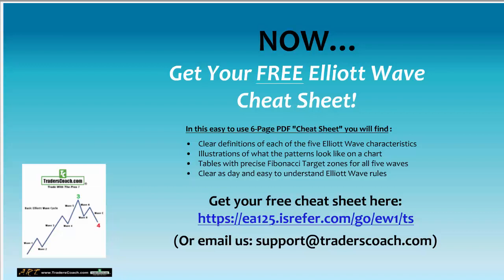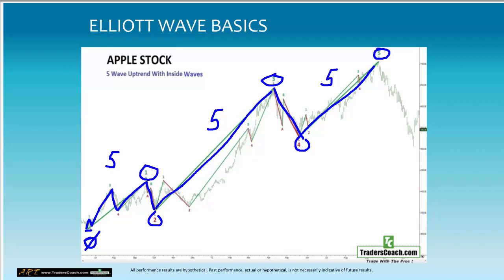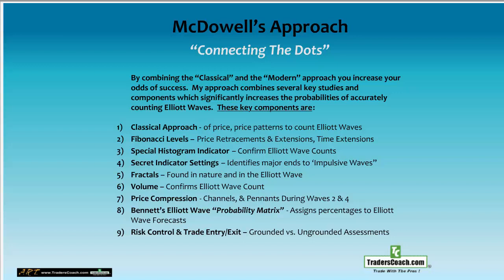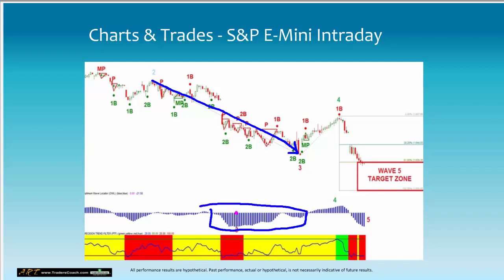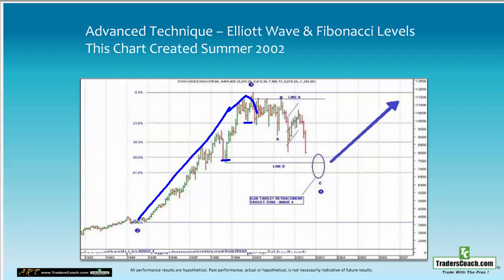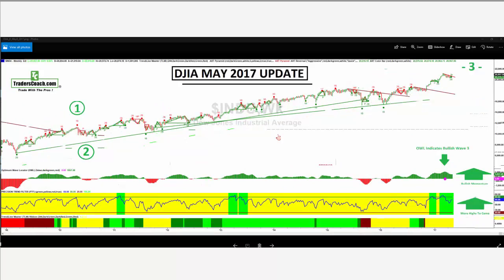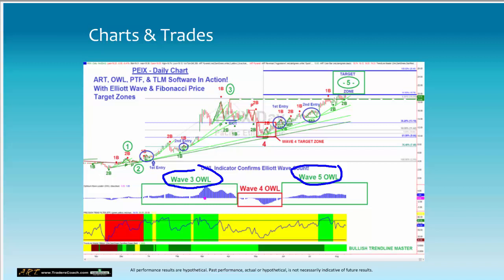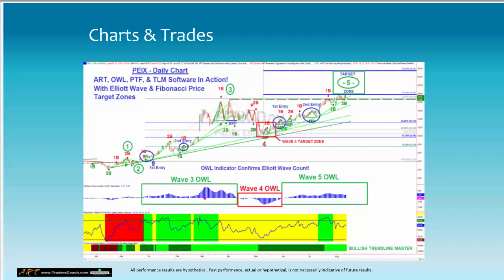Create a Market Roadmap with Elliot Wave Analysis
Presented by Bennett McDowell, Founder of TradersCoach.com

Bennett McDowell, founder of TradersCoach.com®, explores his unique approach to reading the market using Elliott Wave analysis.  His techniques have accurately predicted several major market events, including the technology bust of 2000 and the historic October 2008 market collapse.

 In this powerful webinar, Bennett covers:

• The methods he uses to predict future market activity
• Why Elliott Wave analysis is the best roadmap for reading market activity
• How analysis of crowd psychology identifies predictable patterns in the markets
• Who Ralph Nelson Elliott was, and why his techniques from 1938 still work today
• Elliott Wave tips on how to pick the highest-probability trades.

Bennett presents the techniques he uses in his own trading and show you why these strategies can work for any trader or investor in any market or time frame.